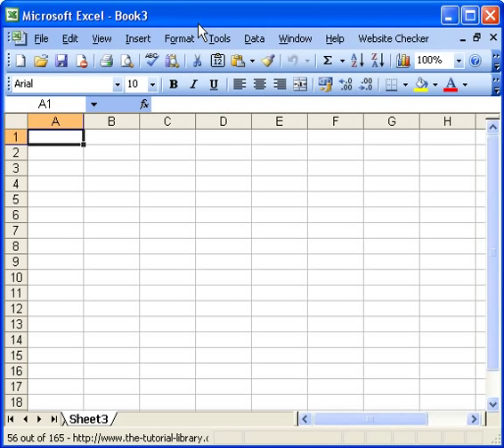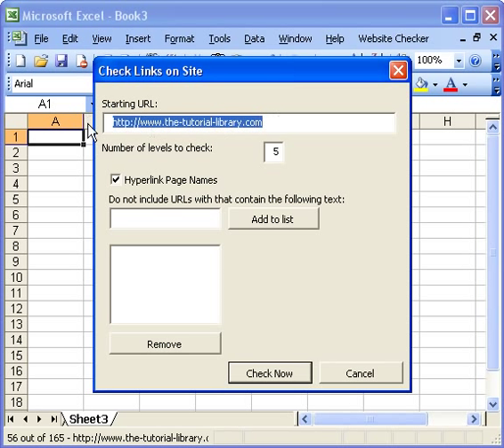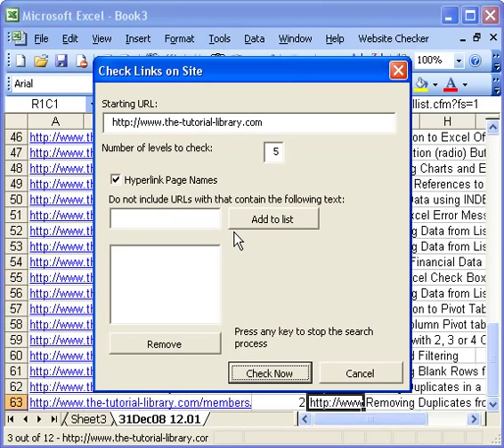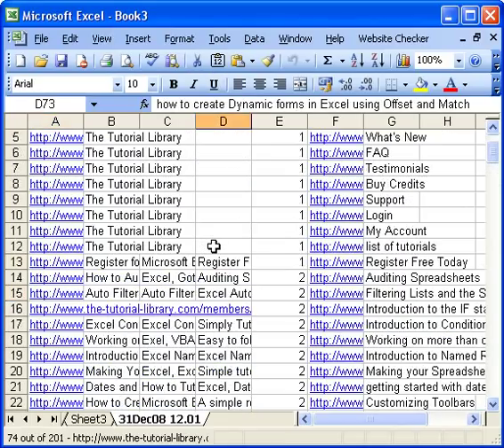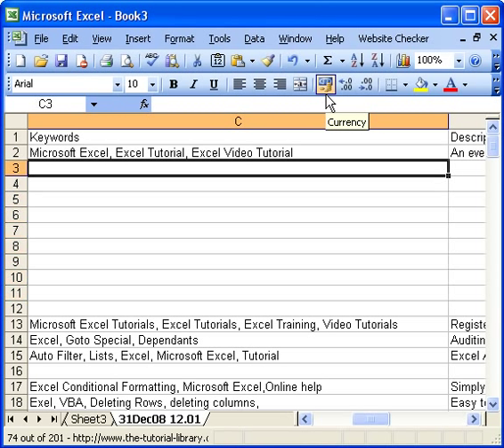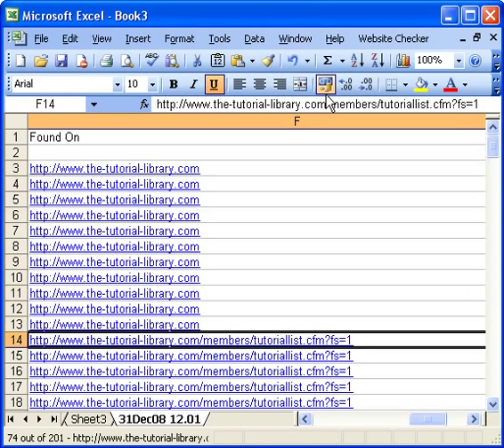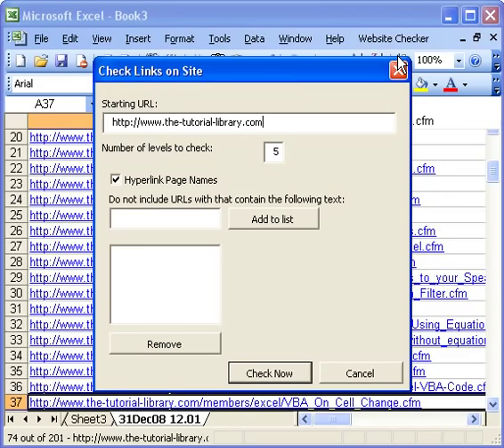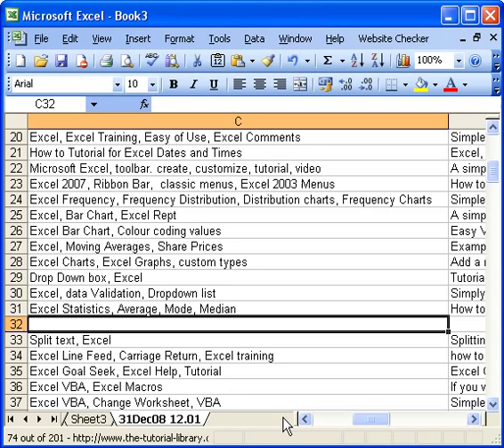Website Link Checker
This Free Website link checker plugs into Excel 2003/2007 and enables you to collect data from your website with just one click.

You can use it to check for missing titles, missing pages, bad links, or just it to create google XML site maps.  It is completely free of charge